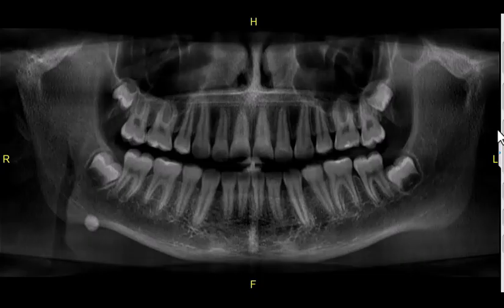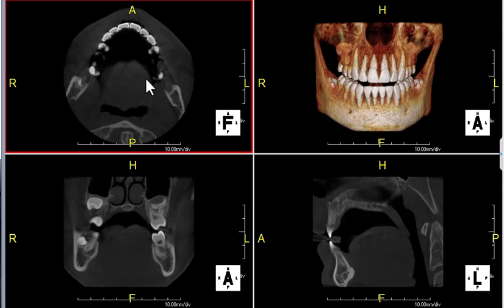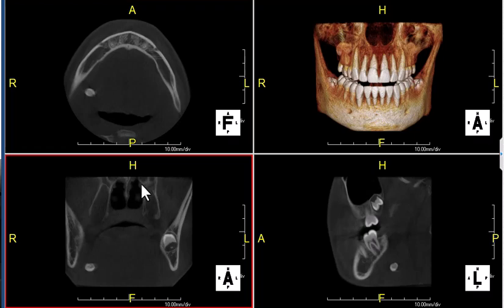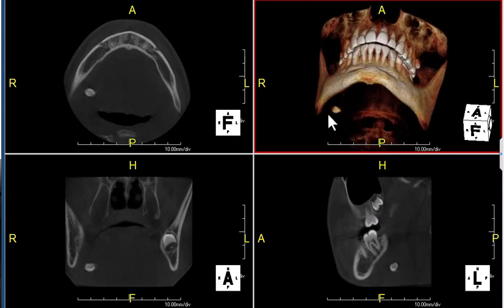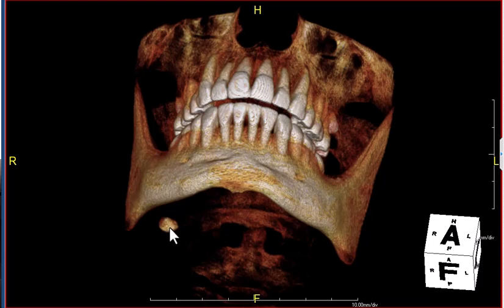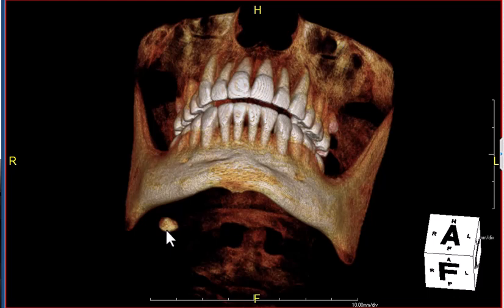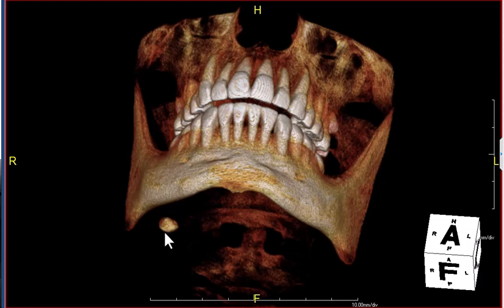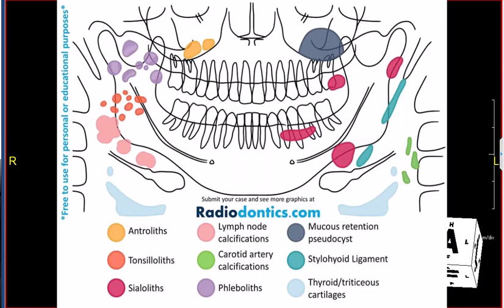Dentists: CBCT review of sialolith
Dr. Kirk narrates a recent case sent to him by an orthodontist.